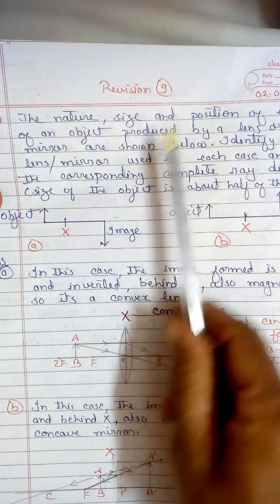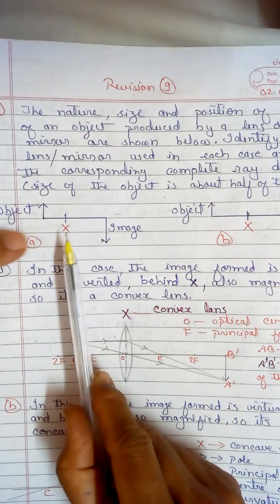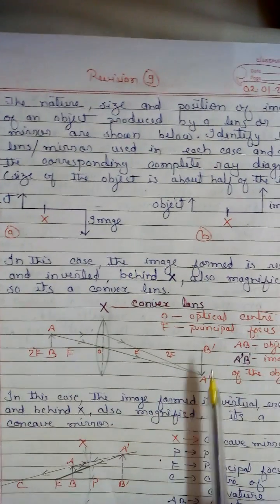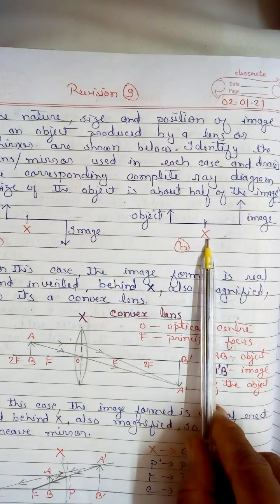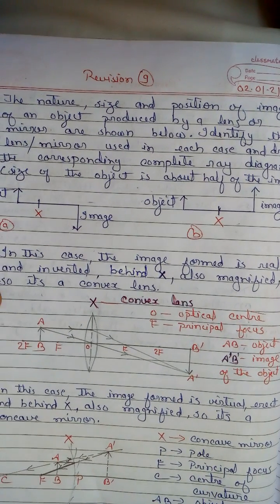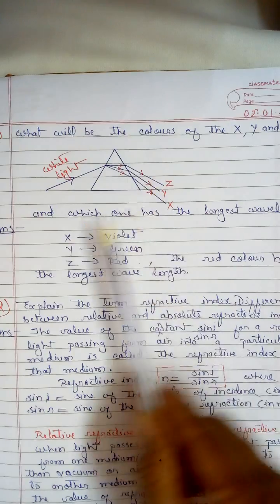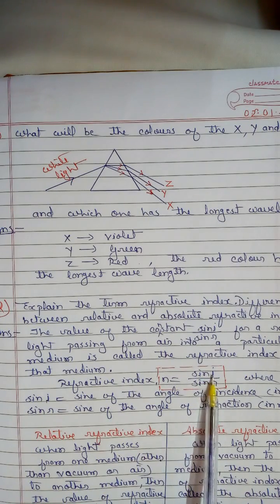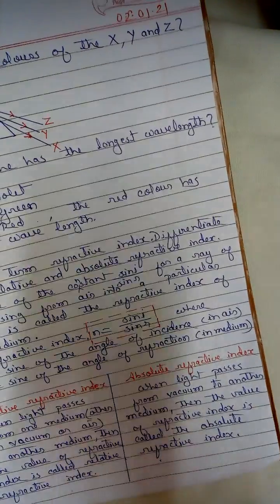January 2, 2021